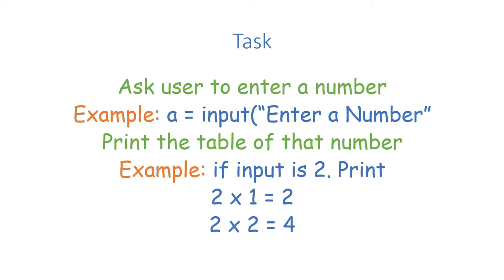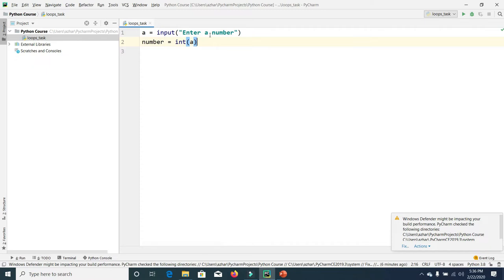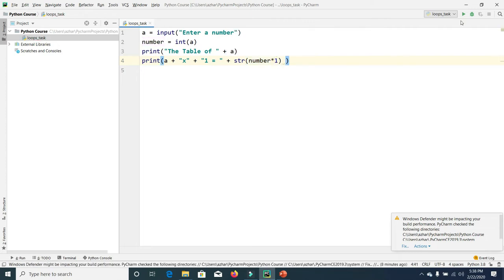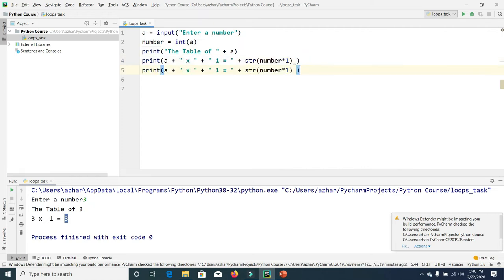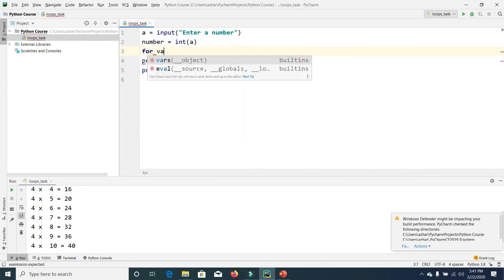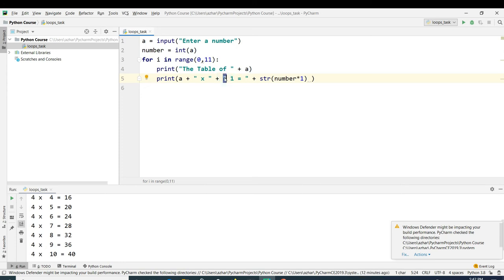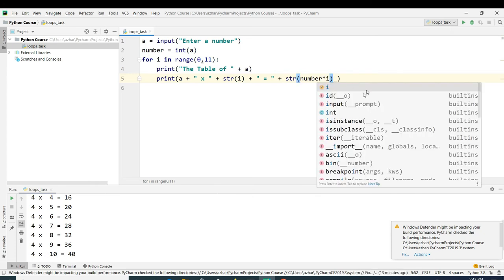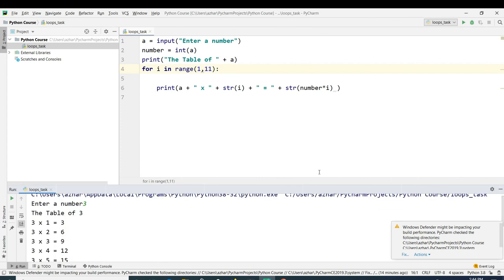Solution of Loops' Task || Learn Python from Basics to Advanced Part 7|| Azhar Electronics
Hello Guys! This is the seventh video of Learn Python from Basics to Advanced. In this video I have shown you the solution of task which I have given you in the previous video. This task is solved by two methods. In the first method I have done the task without using loops while in the second method I have used loops to solve this task.

Azhar Electronics